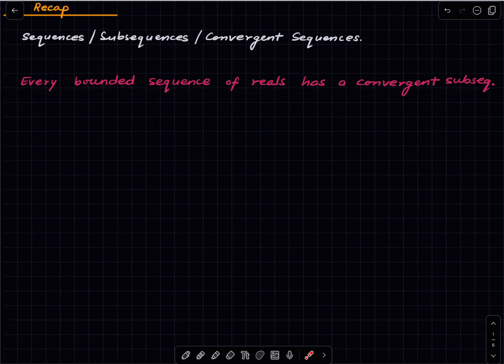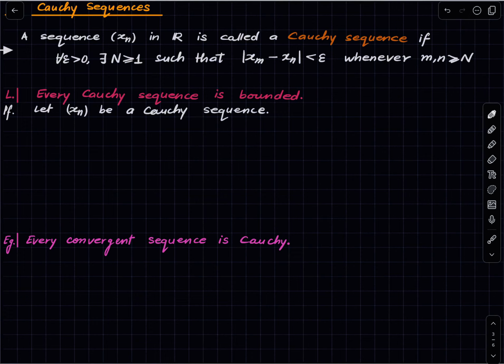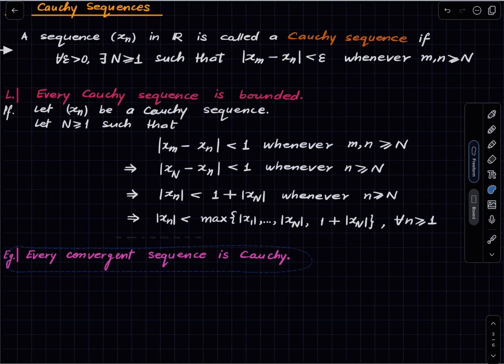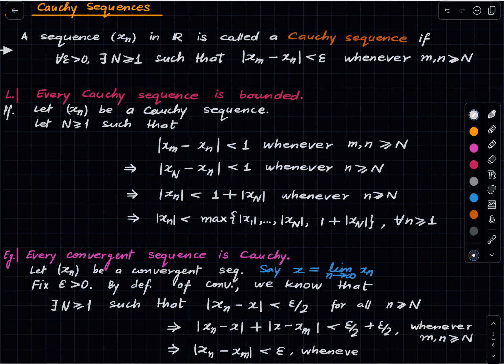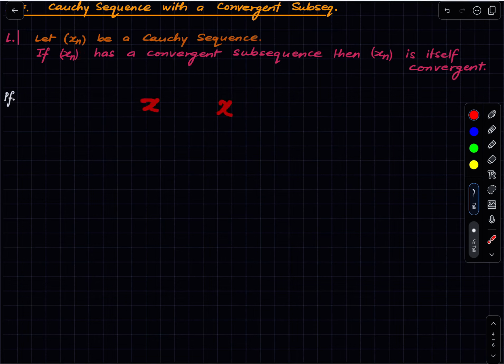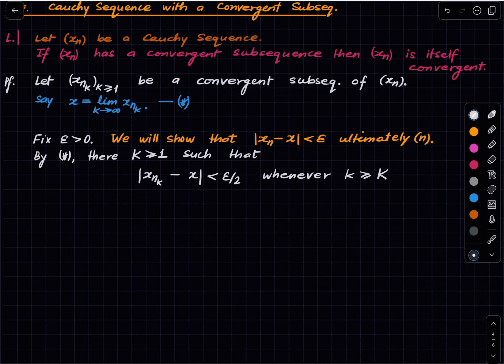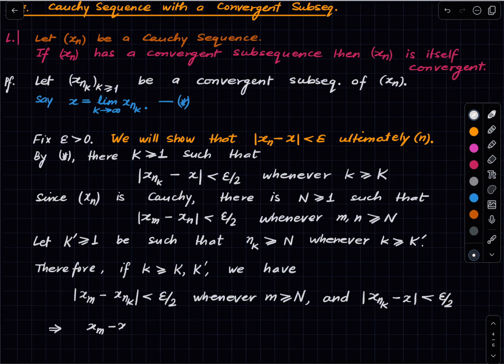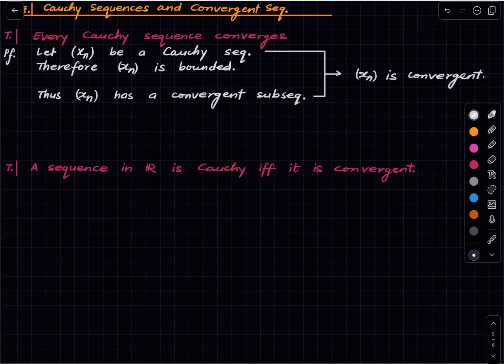Real Analysis Lecture 4.7 Cauchy Sequences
00:00 Recap
01:05 Problems
01:11 Cauchy Sequence
11:14 Cauchy Sequences with a Convergent Subsequence
19:40 Main Theorem

Namrata Khetan
Hersh